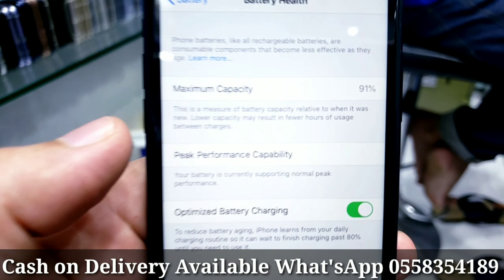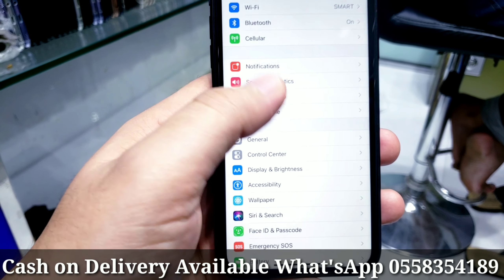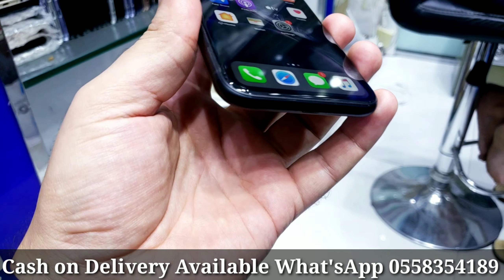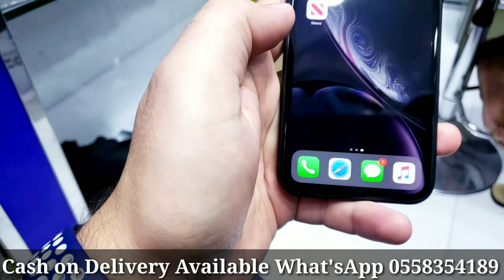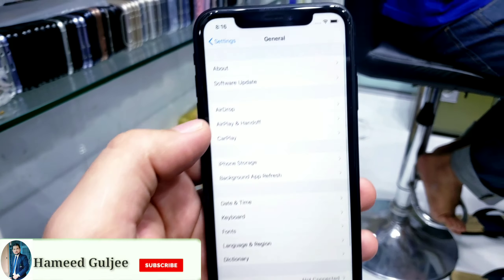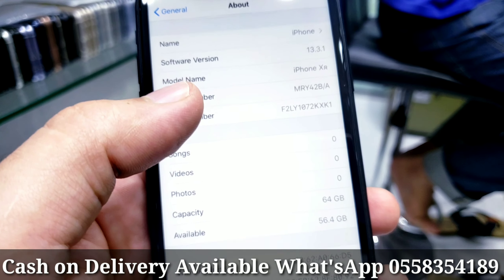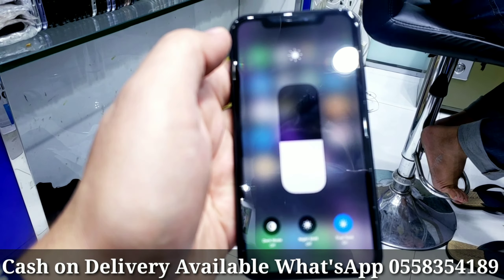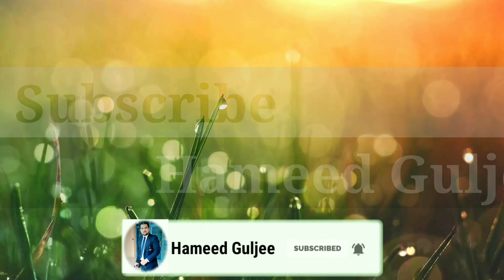iPhone XR 64gb Genuine Body With Facetime Excellent Condition Best Price 👍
✅iPhone XR 64gb Genuine Body
✅With Facetime
✅Fixed Price 1250-AED
✅1 Week checking warranty

RM MOBILE TRADING LLC

Address, Deira naif dubai, Opposite to naif police station behind family supermarket,

Near metro, Gold Souq Metro Station 🚇